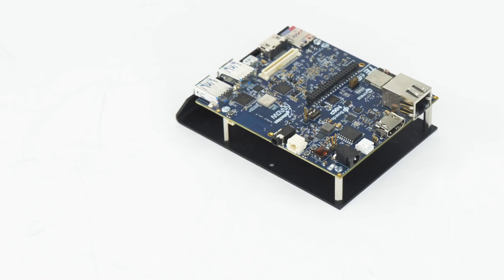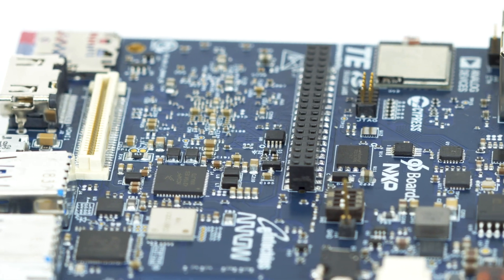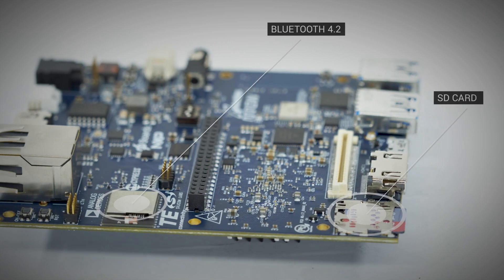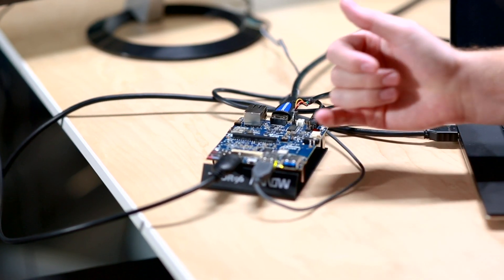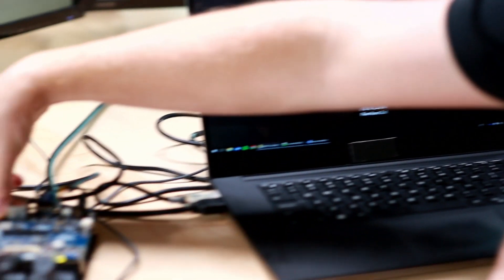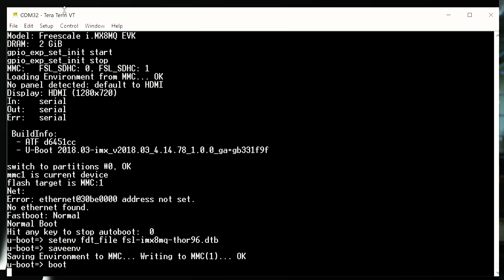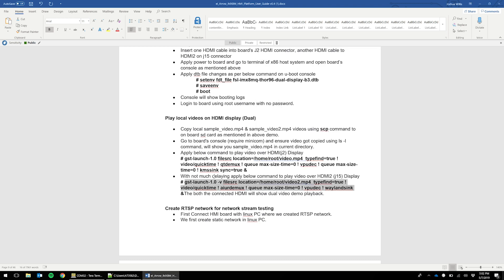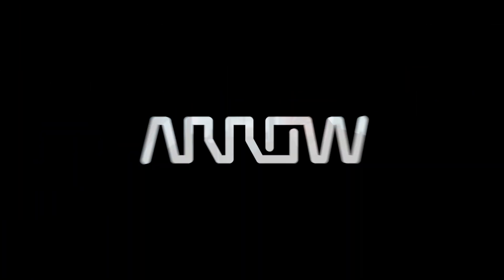Thor96 Board Unboxing and Demo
The Thor96 Board is a single-board computer powered by the NXP i.MX 8M SoC, incorporating a quad-core 64-bit Arm-A53, dedicated GPU and VPU, 4K support, Wi-Fi, Bluetooth and a wide range of I/O.